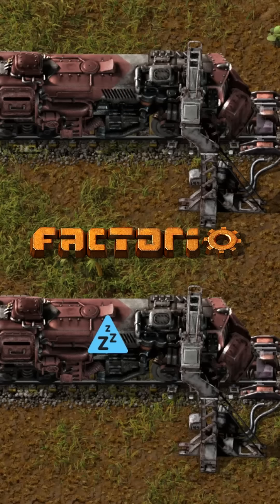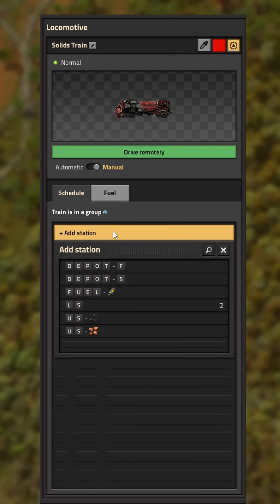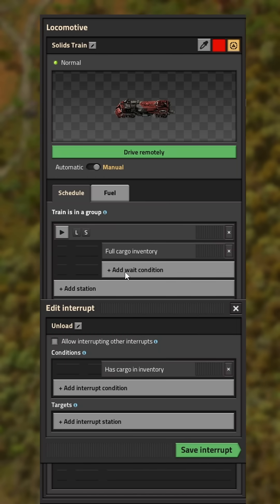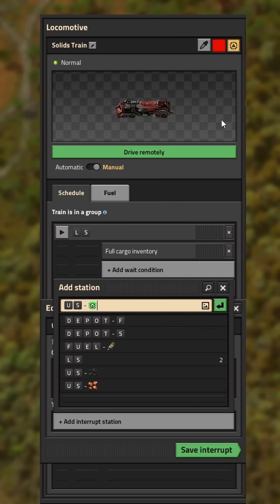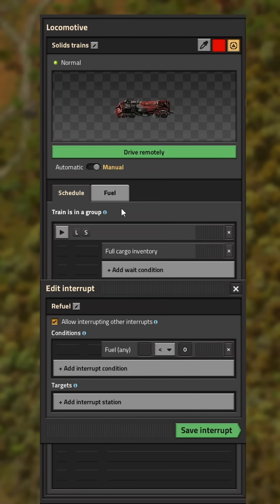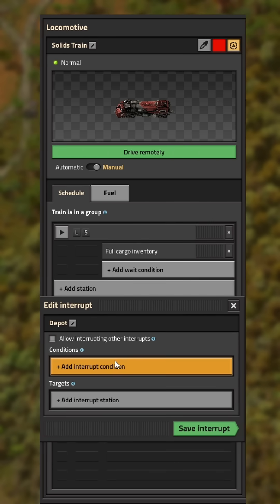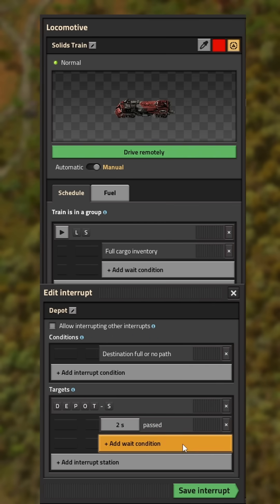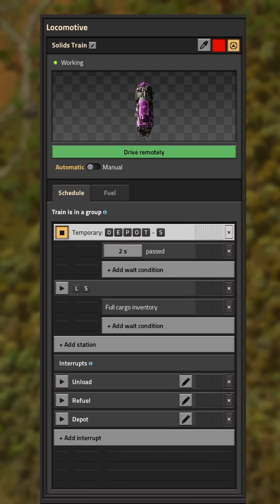Easy Train Interrupts For Beginners In Factorio!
This short video demonstrates the new factorio train interrupts feature. Learn how to use trains to create a train network that automatically routes trains to different stations based on cargo conditions. This factorio tutorial will guide you through the setup process, making your rail system more efficient.